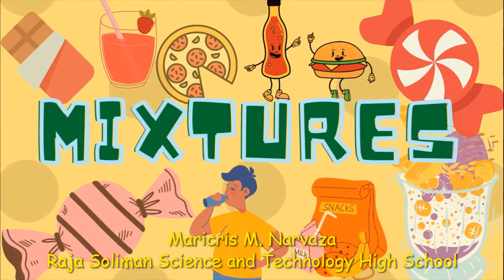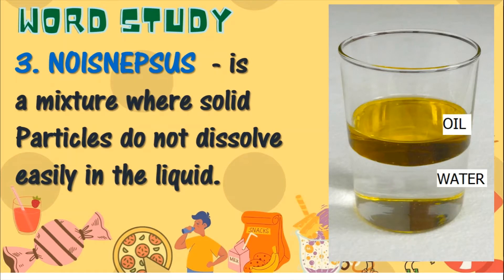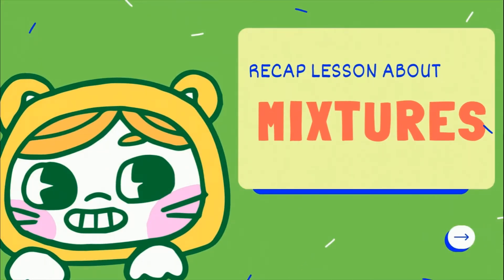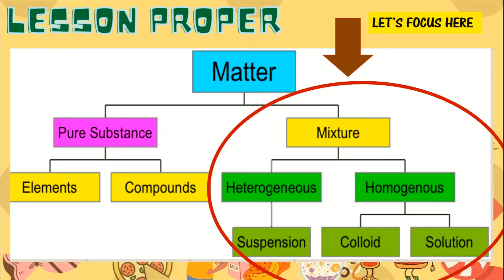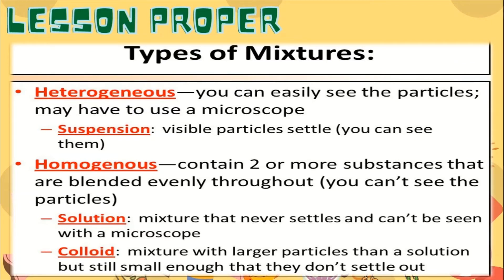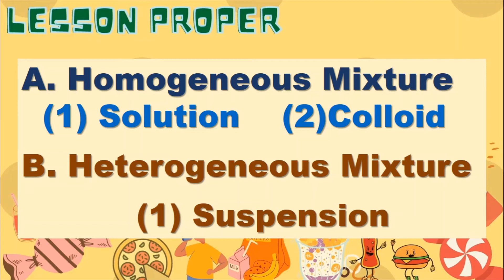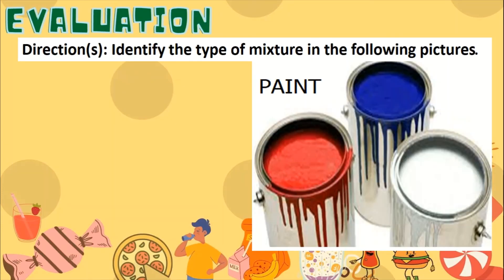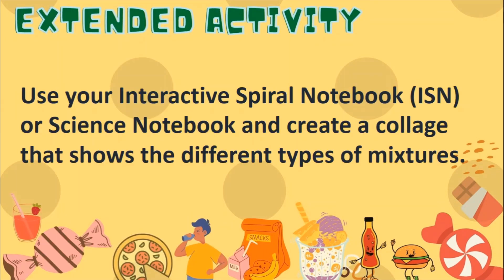Mixtures (1st Quarter Grade 7)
Learn about the different types of mixtures and examples.

HAPPY LEARNING!